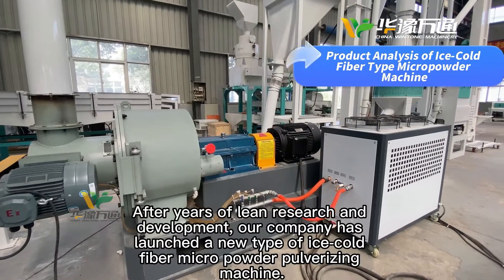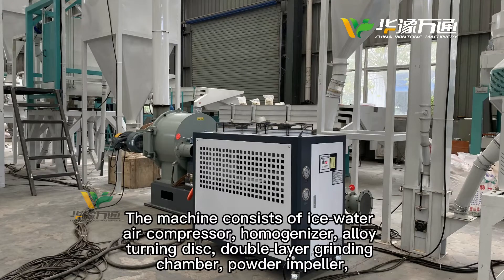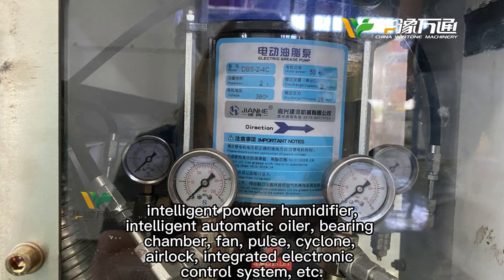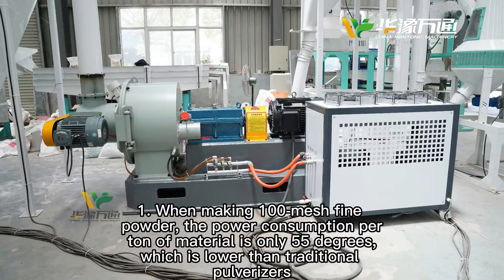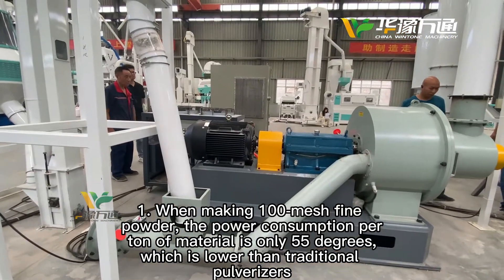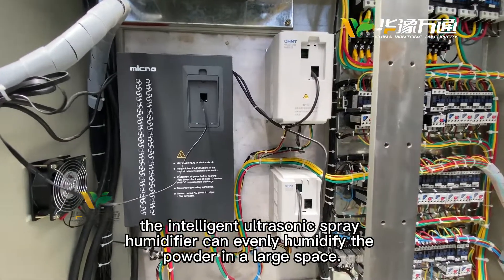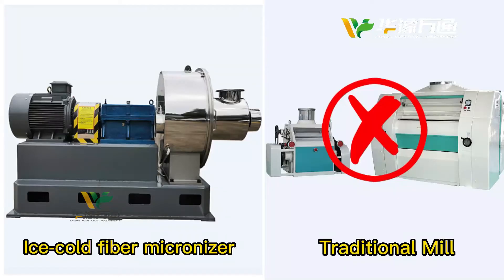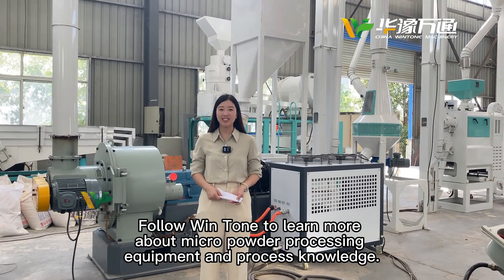2023 Ultrafine pulverizer, Universal grinder, Grain micro powder pulverizer, superfine impact mill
Ice-Cold Fiber Type Grain Micropowder Pulverizer

Application:beans, whole corn, hulled corn, naked oats, buckwheat and other materials

Advantages:
1. Automatic circulation of ice water
2. Large output, low loss, easy to operate.
3. Constant temperature grinding chamber
4. Fast adjusting powder fineness from 80 to 2000 mesh
5. Intelligent ultrasonic spray humidifier
6. Versatile to ensure powder nutrition and quality